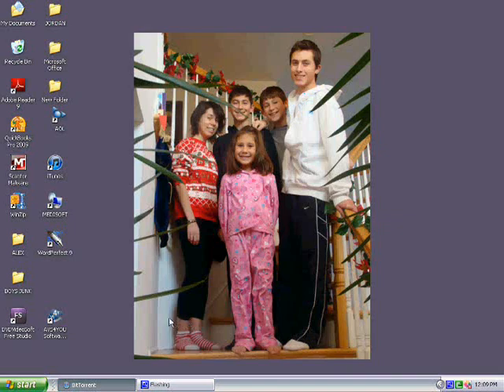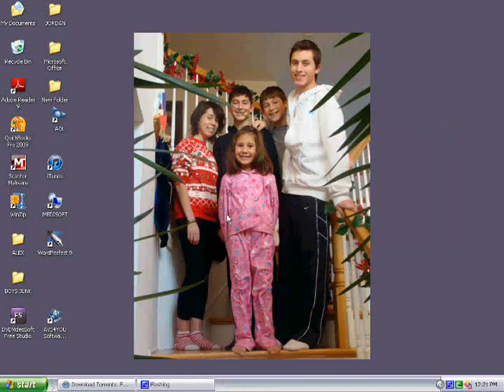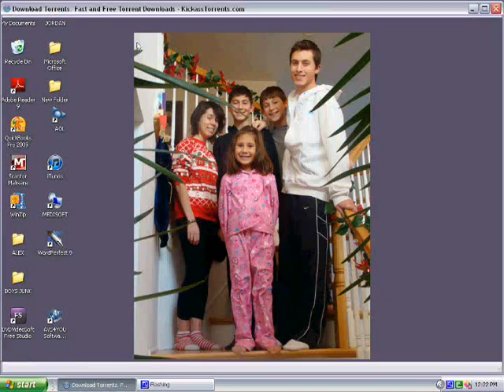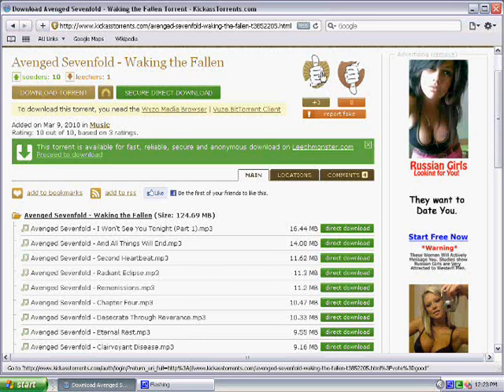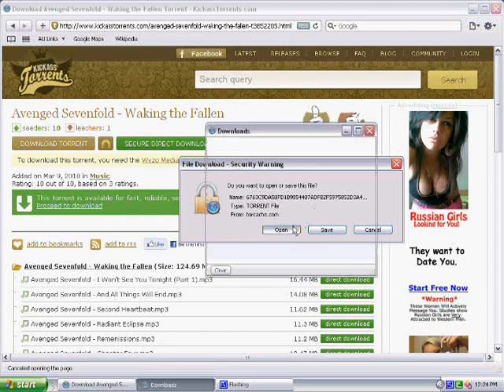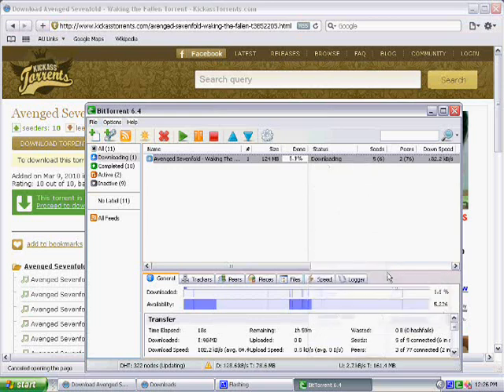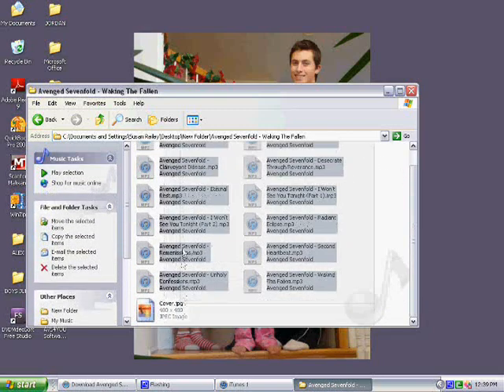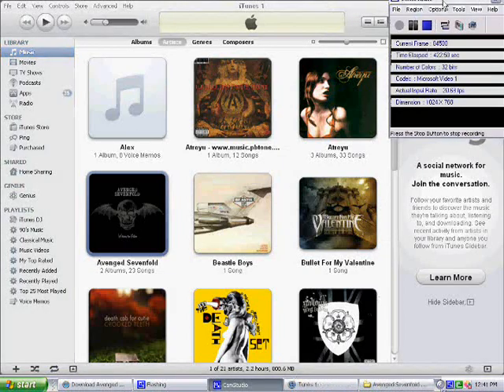How to Download Music For Free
This video gives you step by step instructions on how to get albums (ANY ALBUM) offline for free.
No surveys, no viruses, no spamming, nothing.

LINKS:

1) (Torrent client used to download files)

2) (Updated 4/20/20 - new link to KAT. Website used for browsing music and downloading it for free)